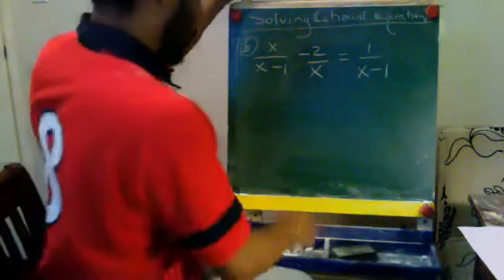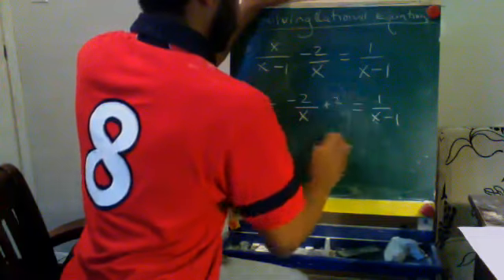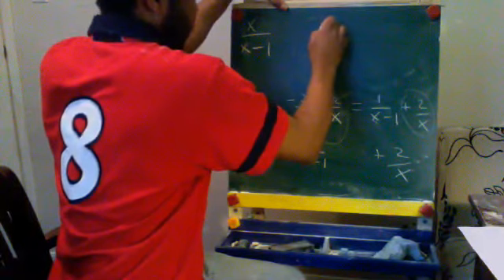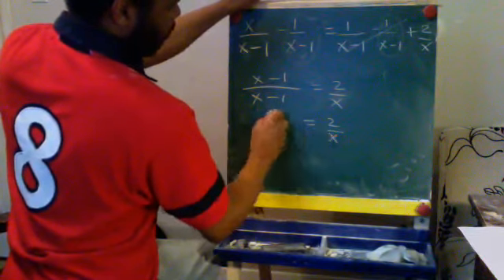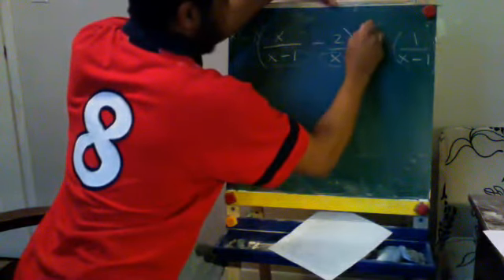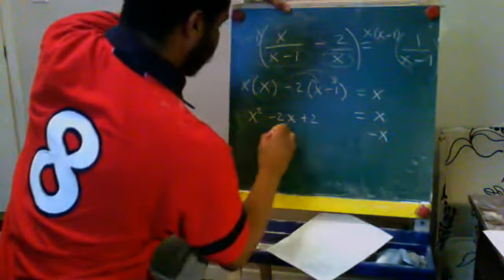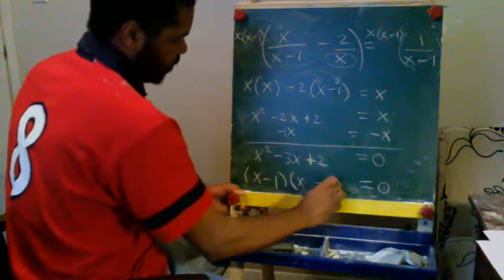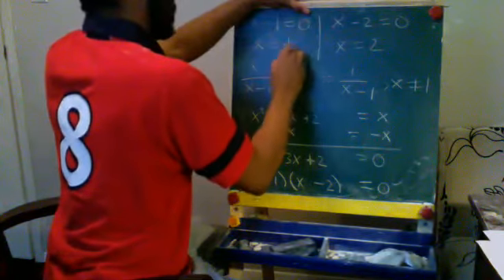Solving Rational Equations_Math 101 Exam 3 Spring 2020 Review Prob 7b